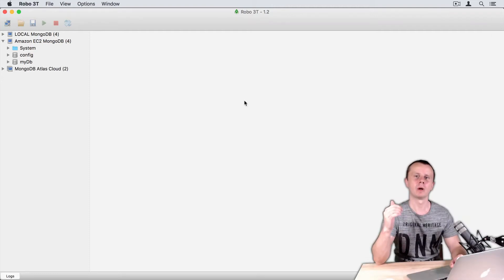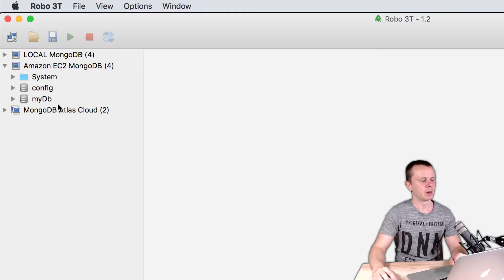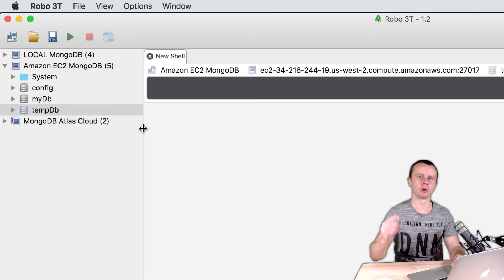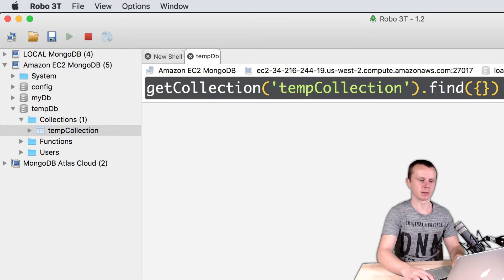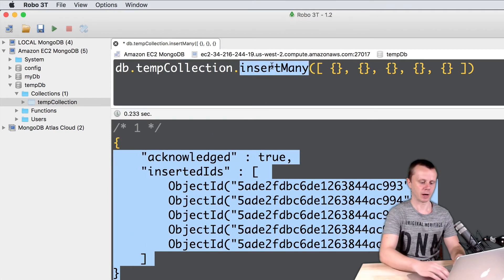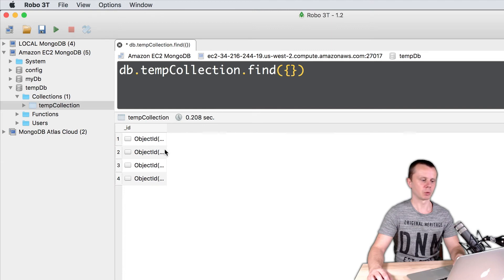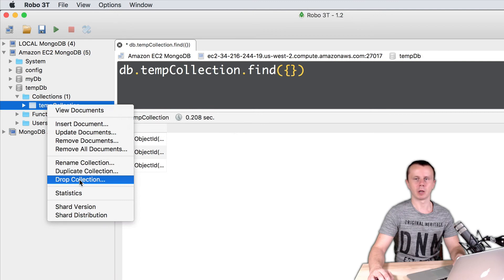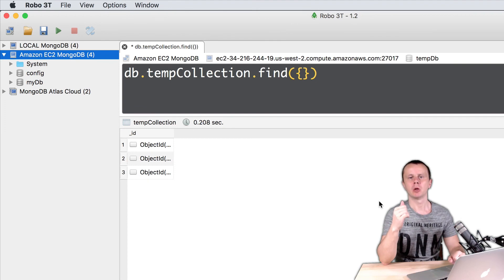MongoDB Delete Queries: 09 Delete Operations in Robo 3T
🔥Full-length "MongoDB Essentials - Complete MongoDB Guide" course